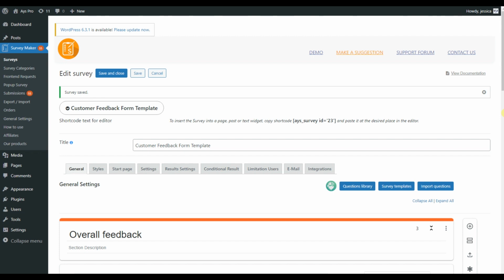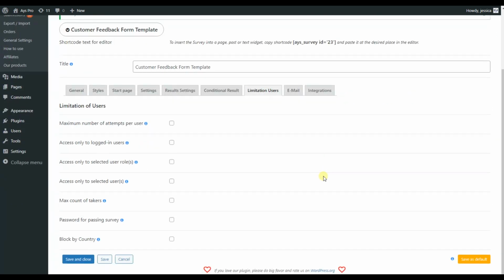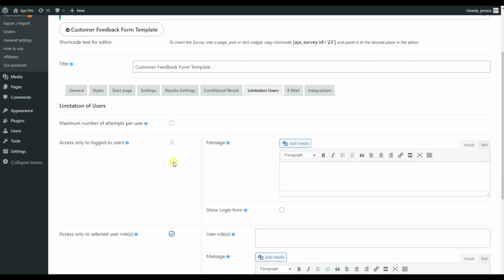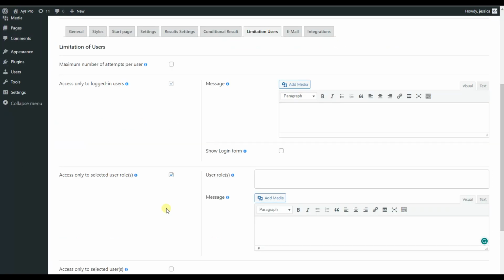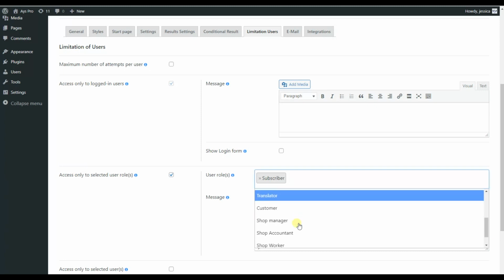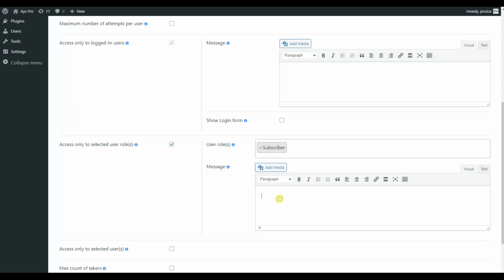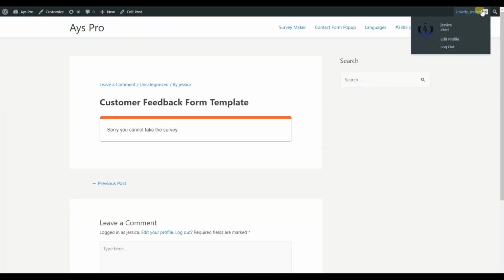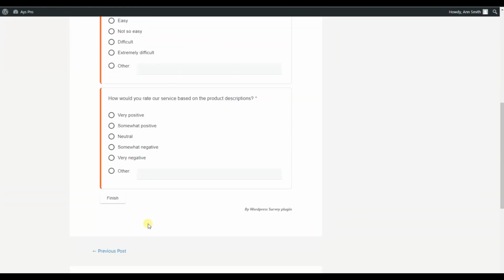How to Give Access Only to Selected User Roles with WordPress Survey Plugin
🔐Raise the security of your surveys via the "Access only to Selected User Roles" feature.

 💬 Write a message for those who cannot have access to your survey.